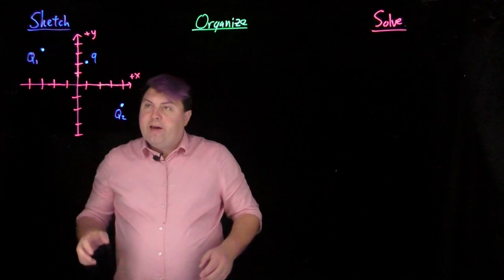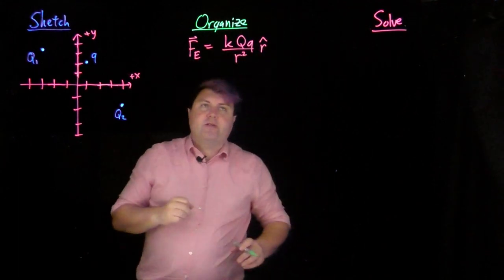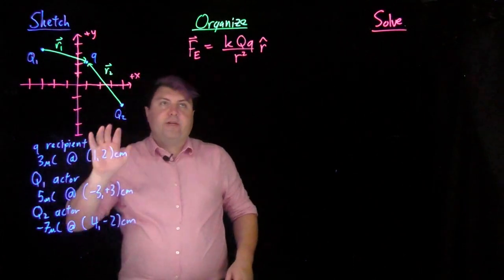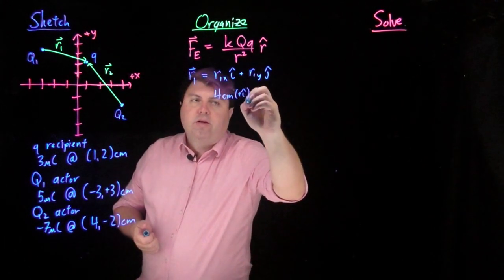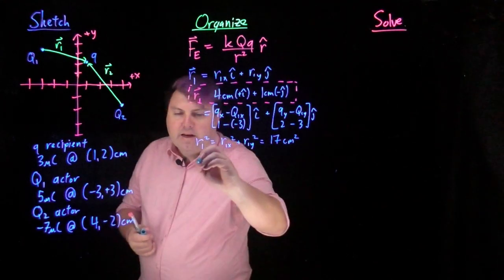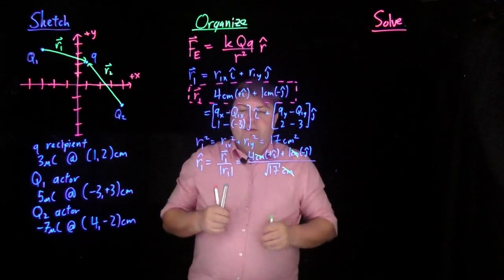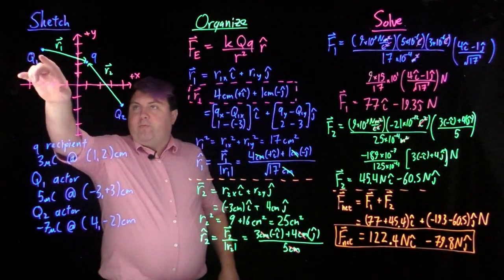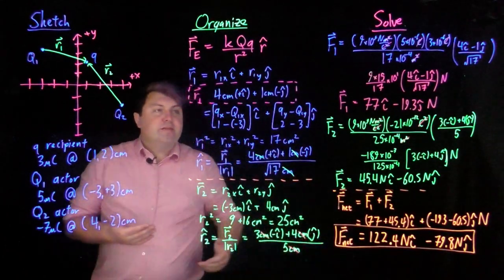The Electric Force from Two Randomly Placed Charges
Two charges Q_1 and Q_2 were randomly determined for location, as was the recipient charge q. We then use the Sketch, Organize, Solve method to find r-vector which we then use to find r^2 and r-hat in component form. This makes the superposition (algebraic addition) of the two Forces extremely easy.

This video is intended for University Physics (Calculus-Based Physics) but is appropriate for College Physics.